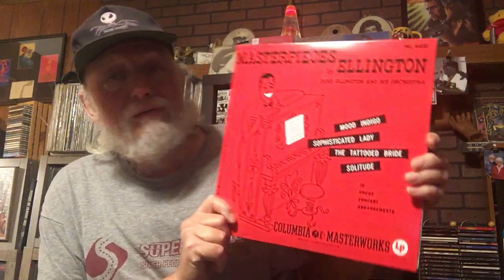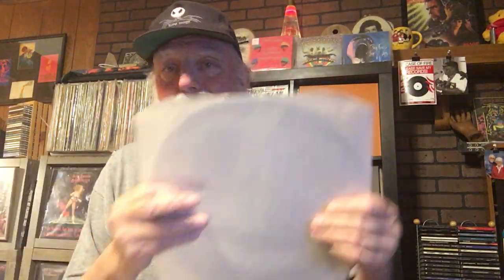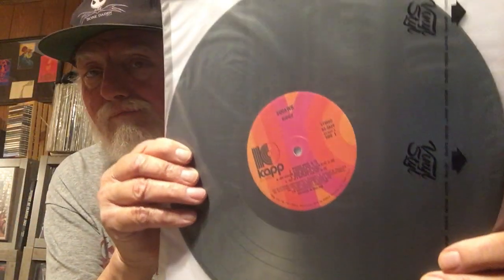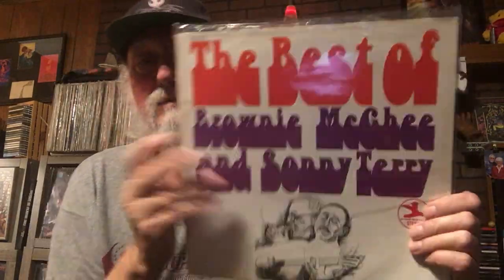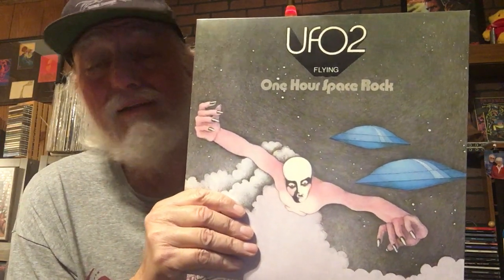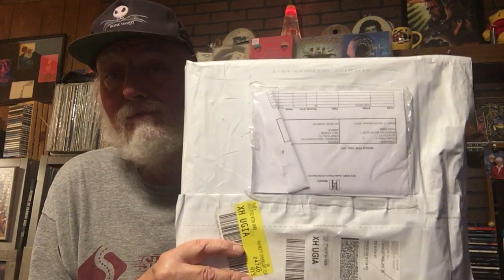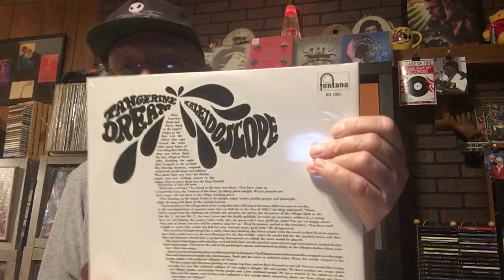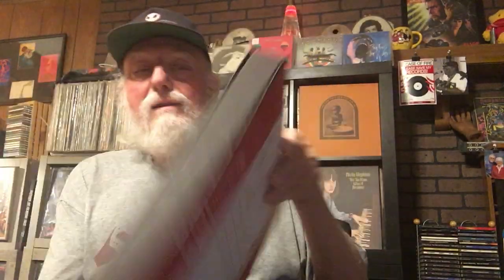Recent records online and local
Yeah! I splurged a bit with these. Happy I did!  😃